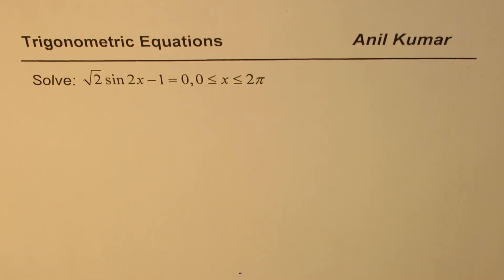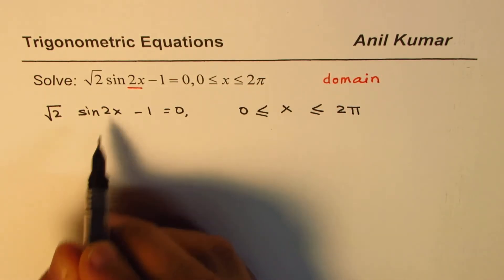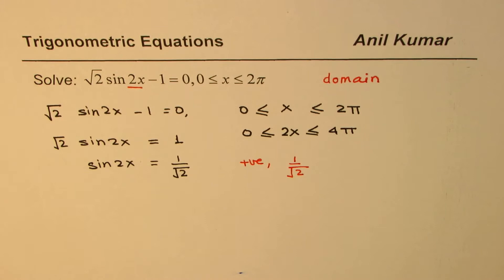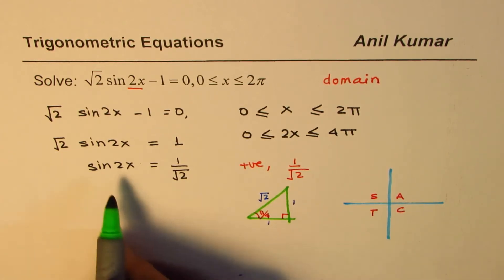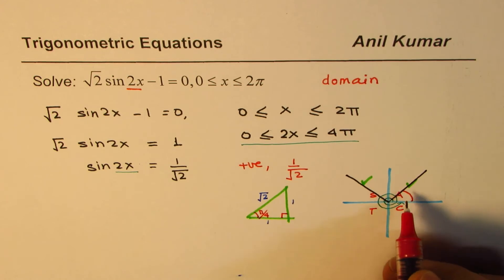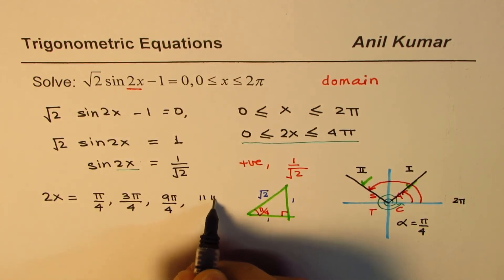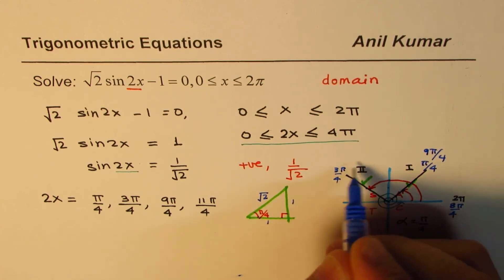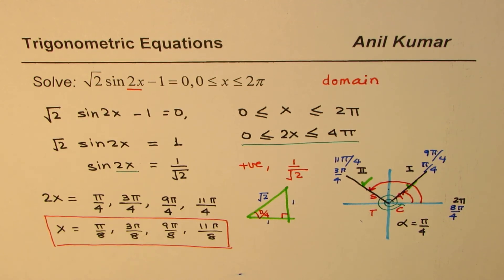sqrt2 sin2x - 1 = 0 Trig Equation Solution in Radian Exact Value